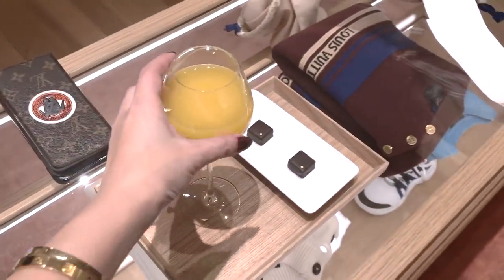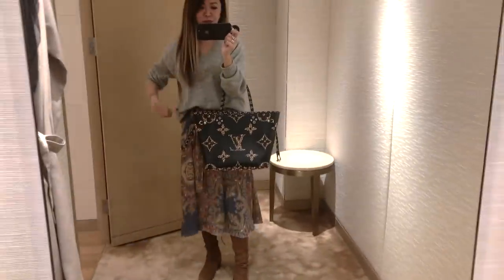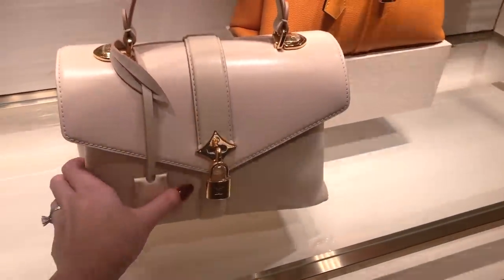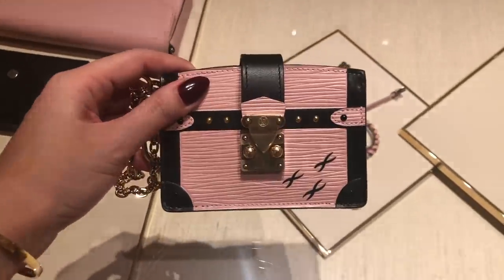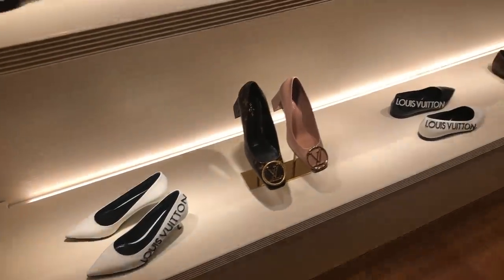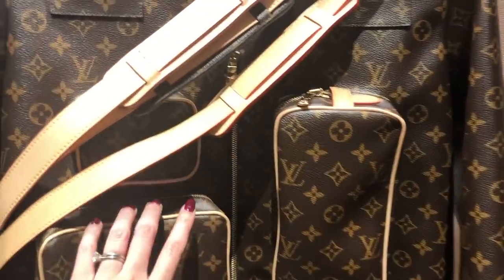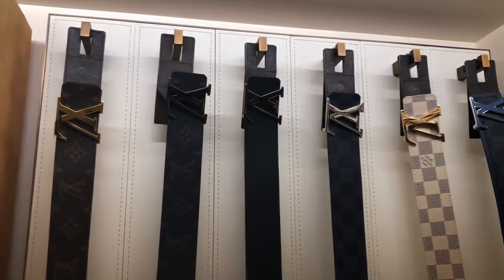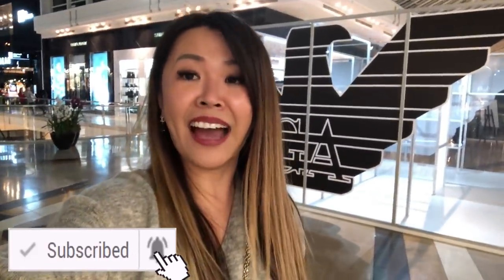SHOPPING SPREE AT LOUIS VUITTON! 🛍 SHOPPING VLOG | Mel in Melbourne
SHOPPING SPREE AT LV! 🛍 💸 SHOPPING VLOG AND TRY ON - PRICES INCLUDED!

Hi guys! Come shopping with me! This was an impromptu vlog but I got a call to come in. So I thoughts I'll take you along to see all the LATEST pieces that have just hit stores. I show PRICES, try on the latest bags and of course picked up a few things hehe!

Up next. UNBOXING!

HELP me get to 200K! I am planning a MASSIVE GIVEAWAY
which includes a DESIGNER BAG!

NEW SEASON ITEMS: Pls refer to your local country's LV website

Where I shop for preloved/new Louis Vuitton
(Items Shown in Vlog that have links)

1. On The Go Tote Giant Monogram
2. Jungle Beach Pouch
3. Jungle Neo Noe
6. Rare Mens Keepall I Love
8. Hard to find Pochette Accessories (I own)
10. Rose De Vents Bag
11. Reverse Mono Mini Boîte Chapeau
12. LV Belts (new and preloved)

Syndal
VIC 3149
Australia

All opinions are my own and everything was purchased by myself. Instead I may receive a small % commission for sharing these items with you. Thank you for your support! xx Mel